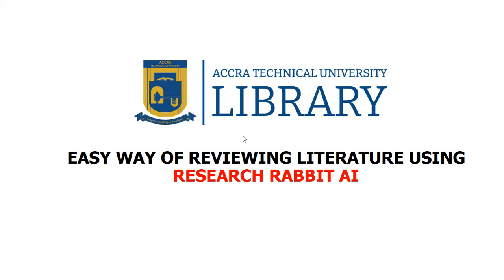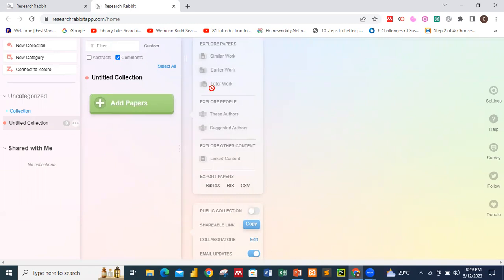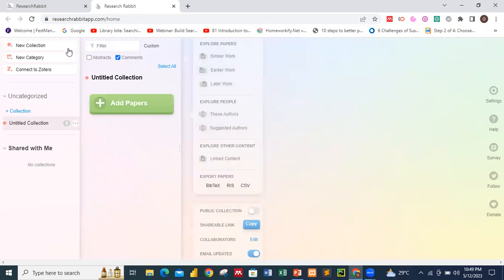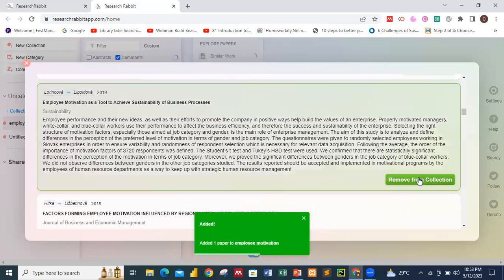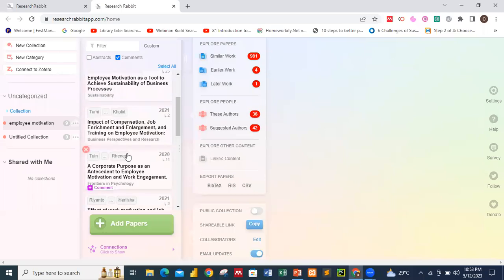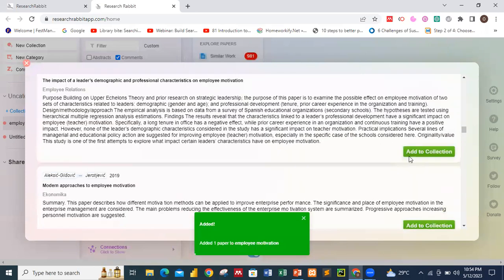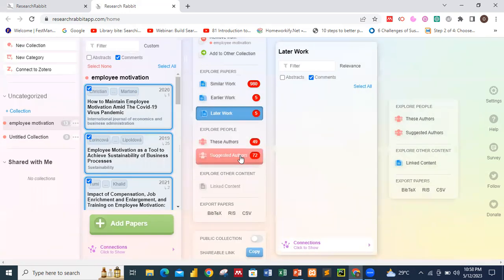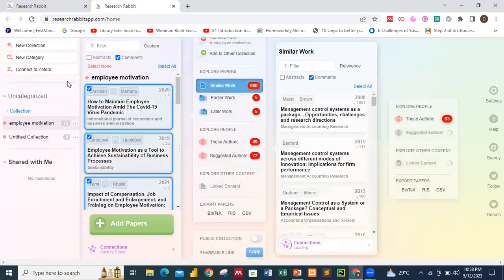Literature Review Made Simple using Research Rabbit